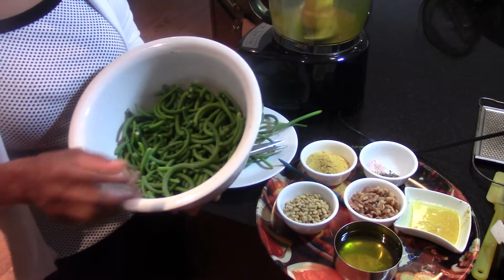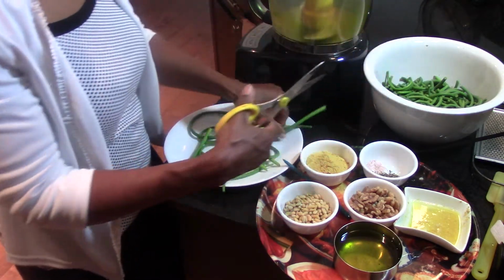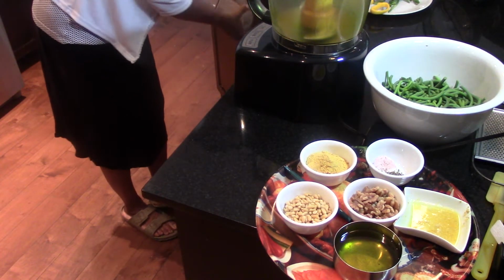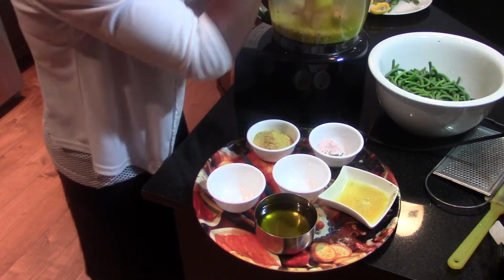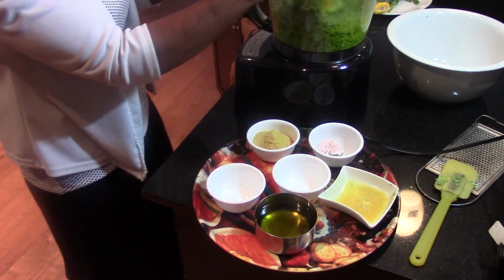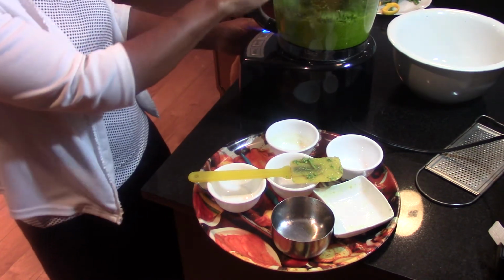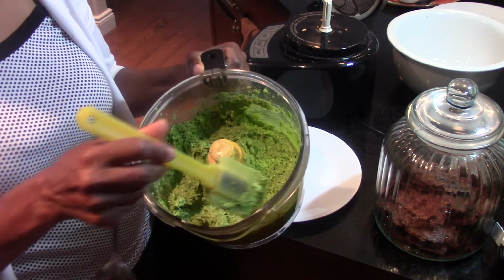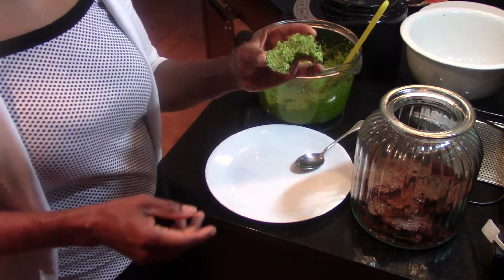How to make garlic scapes pesto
Hi Simplelifwministerie!
today i show you how i make garlic scope pesto. it's delicious, especially with me flax cracker! (see my flax video for recipe)

INGREDIENTS ARE
4cups garlic scope
1 lemon zest
juice of same lemon
1 tsp salt
1 tea spoon basil
i cup olive oil
1/2 cup pine nuts
1/2 cup walnut
grind nuts in foodprocesser , add  garlic scopes, add other ingredients including olive oil.
stop in between to scrape down the sides, continue to desired consistency.